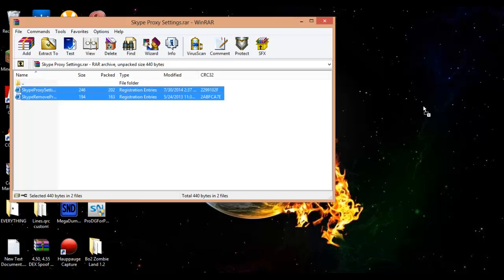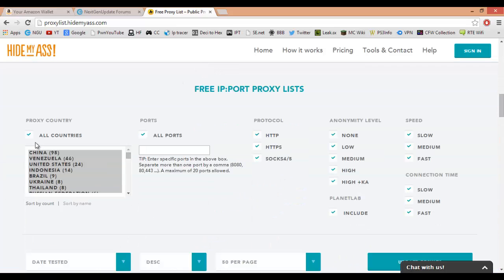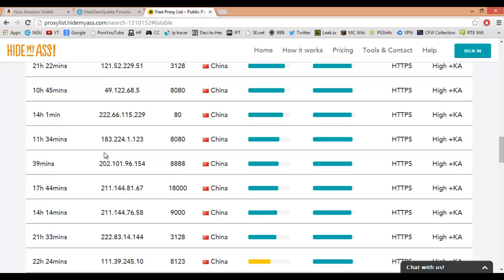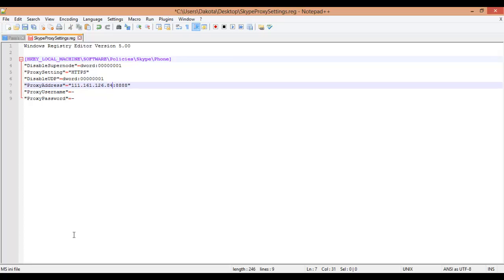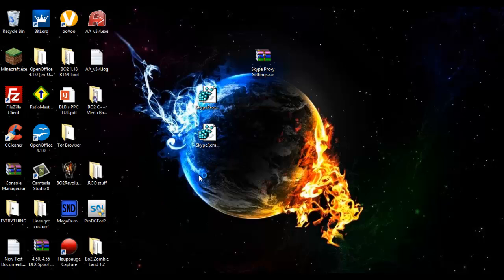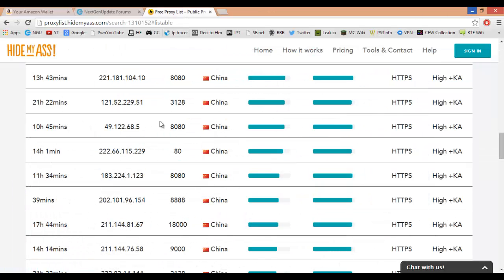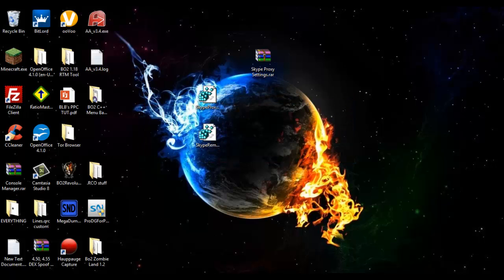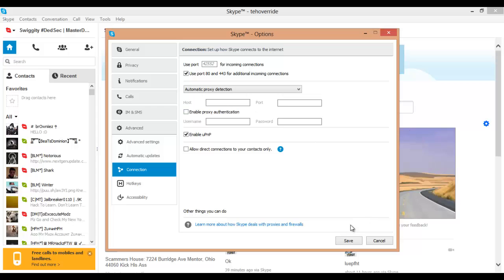How to Run a Proxy on Skype (PREVENT RESOLVING)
Be sure to like the video if i helped you :D